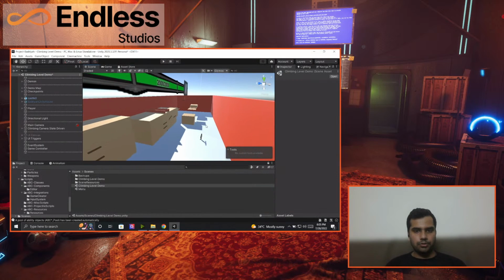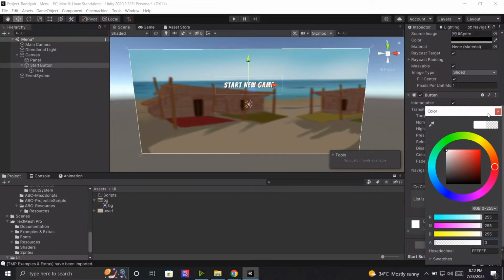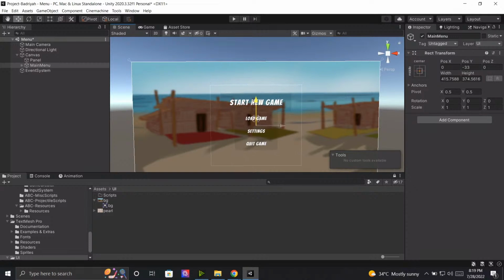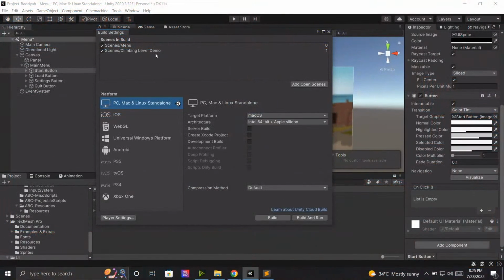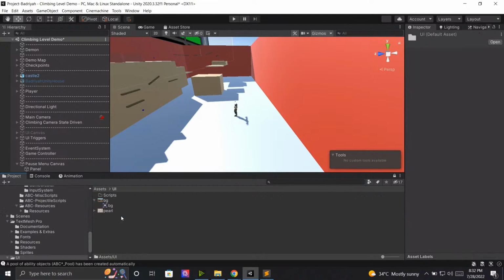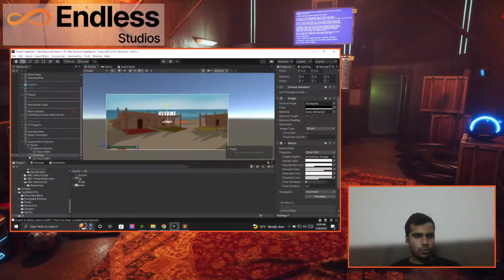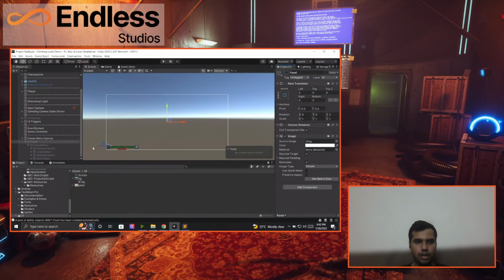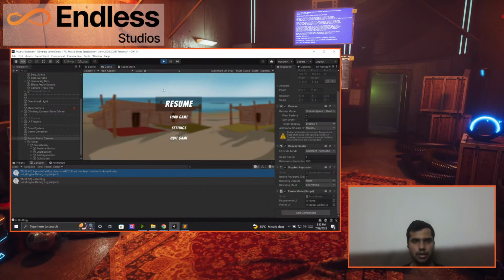Badriyah & The Stolen Pearl - UI & Menu Design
Ehtisham joins us once again from the Badriyah team! This time, he'll be diving into the game's UI, and specifically how he'll be tackling the game's menu system.